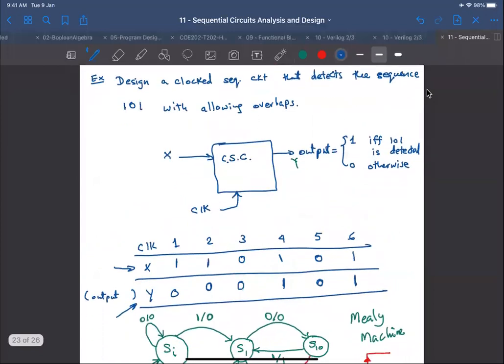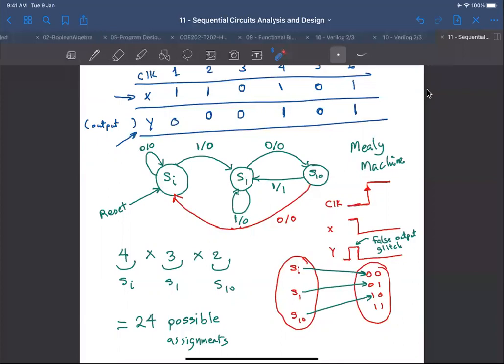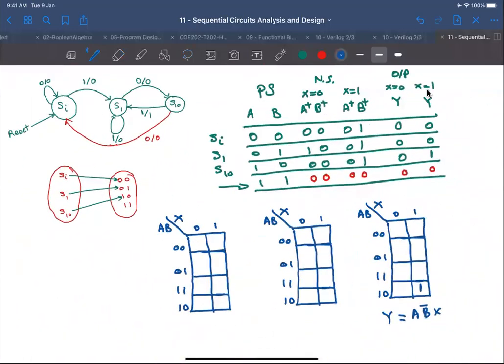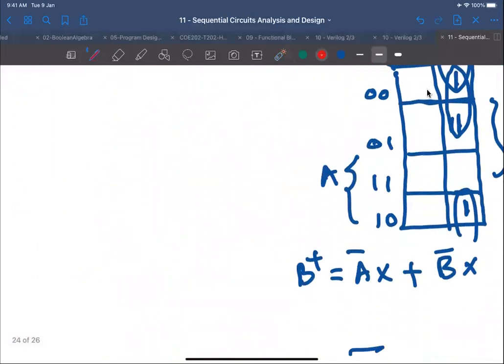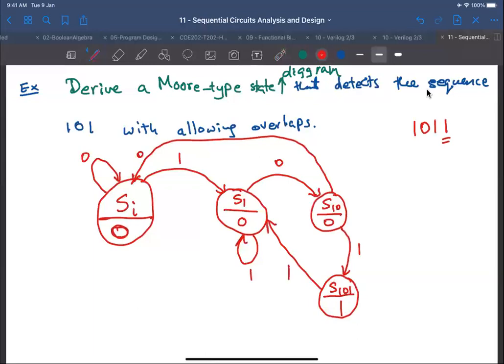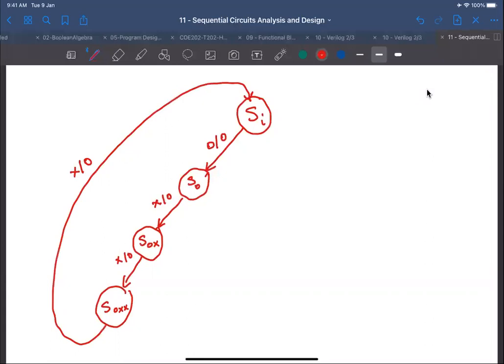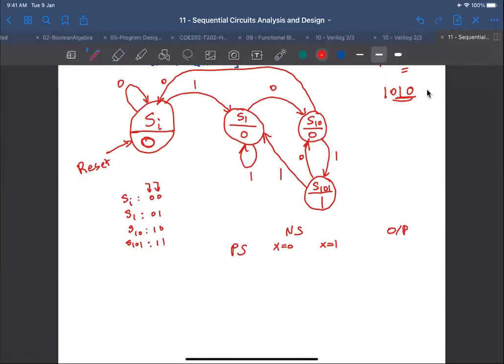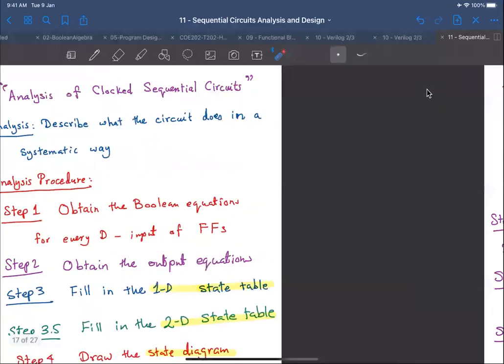Lecture 33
Synchronous Sequential Circuits Design Procedure. Examples: Sequence Detectors (Mealy and Moore), Code Detectors (Mealy).